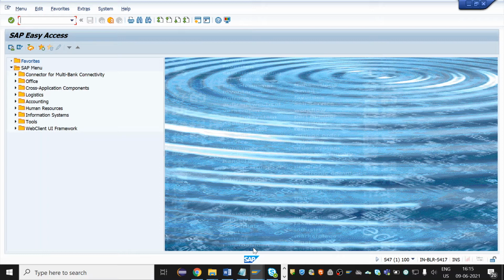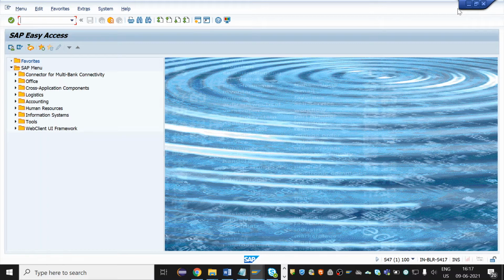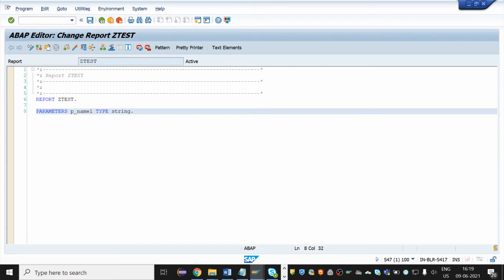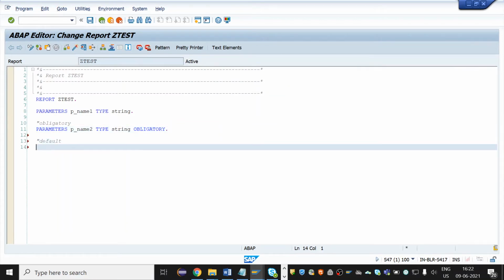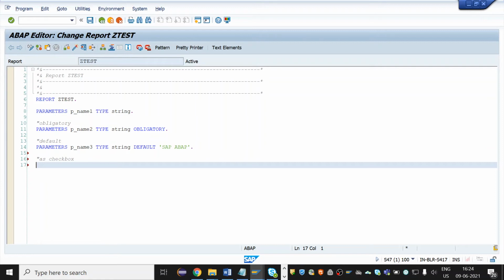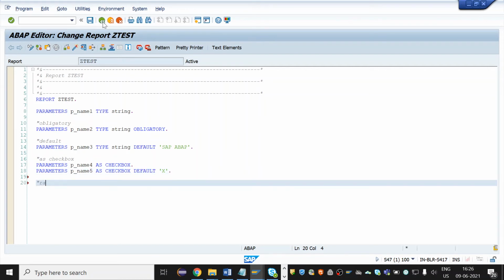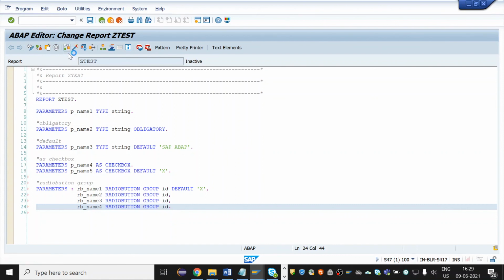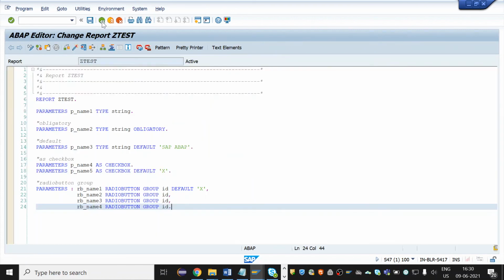Parameters and Parameter options(Obligatory, Default, Checkbox, Radio Button Group) in SAP ABAP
Introduction of how to create interface with user in ABAP Program and
Classical Selection Screen.
Basic description on SELECTION-SCREEN,  PARAMETERS and SELECTION-SCREEN
Detailed explanation on Parameters  and its options like OBLIGATORY, DEFAULT, CHECKBOX,RADIOBUTTONGROUP with examples in SAP System.